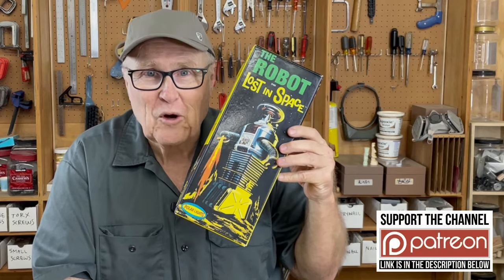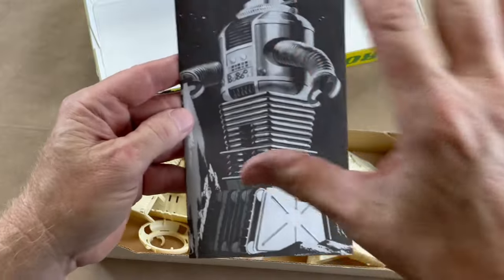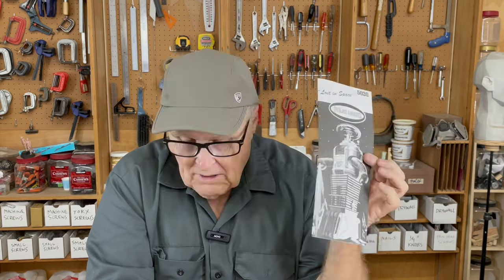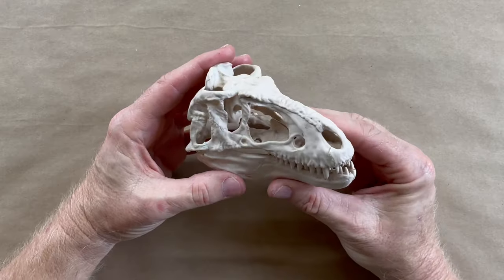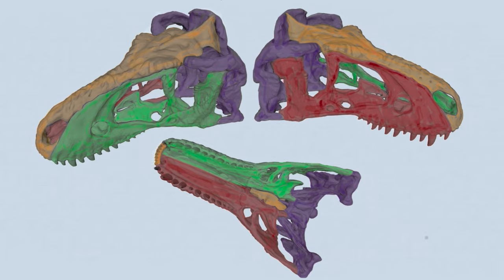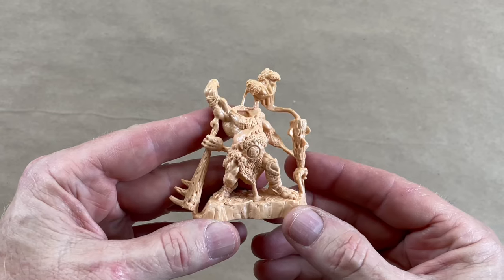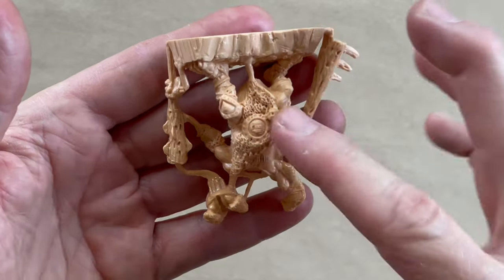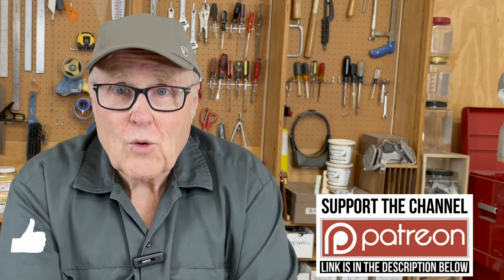A Kit You Can Cast - Complexity You Can't!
If you think about your project as a kit, or a collection of parts, you can cast very complex objects.

Molding A Very Complex Object - Is It Even Possible?